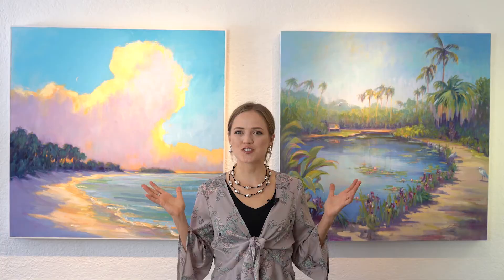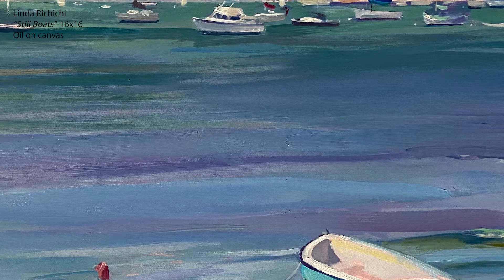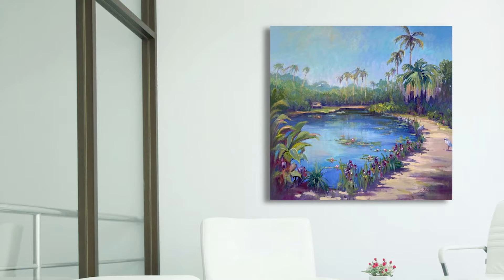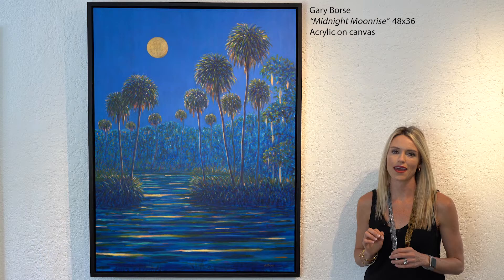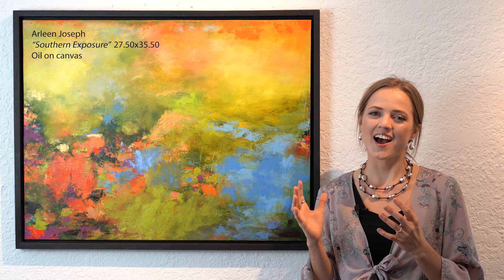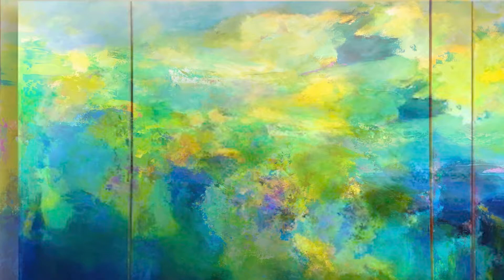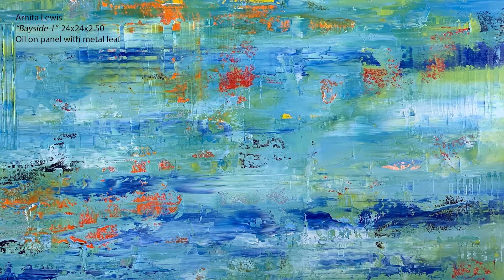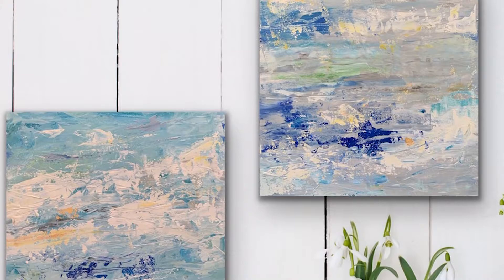Virtual Gallery Tour- Hues of Summer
In this video, we explore the exhibition: Hues of Summer